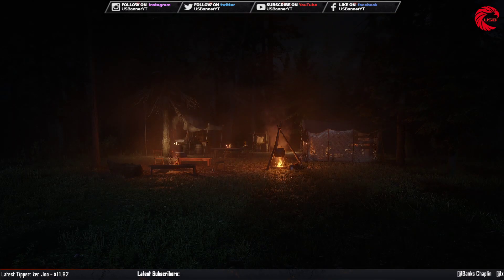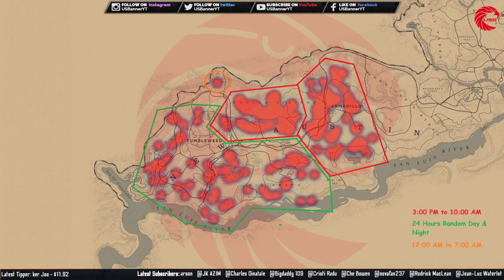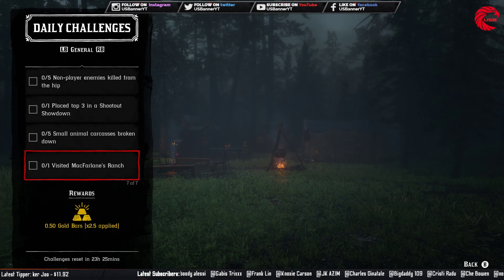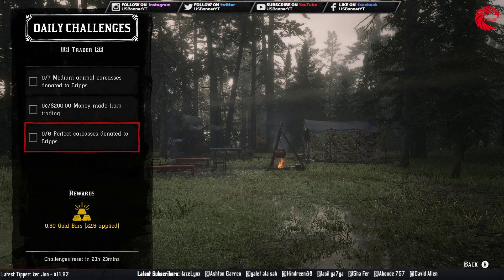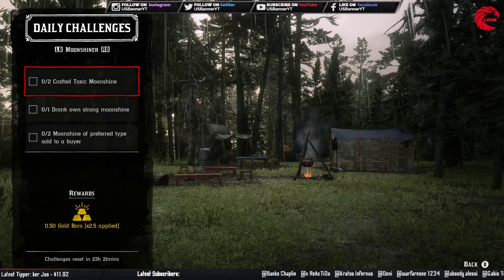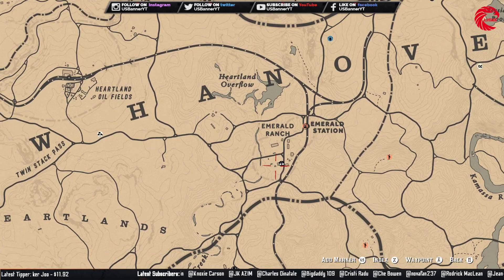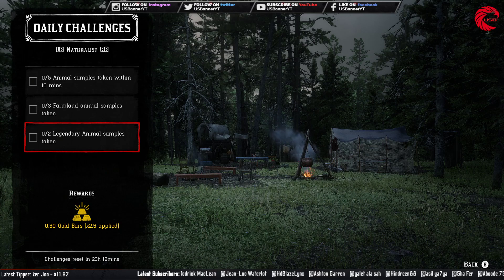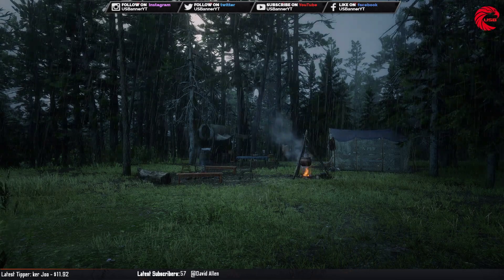September 26 Red Dead Online Daily Challenges Today & Madam Nazar Location - RDR2 Daily Challenges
This video is about today's Daily Challenge, Role Dailies, Collector Item & Madam Nazar, and locations on 26 September by US Banner in Red Dead Online - RDR2 Online.